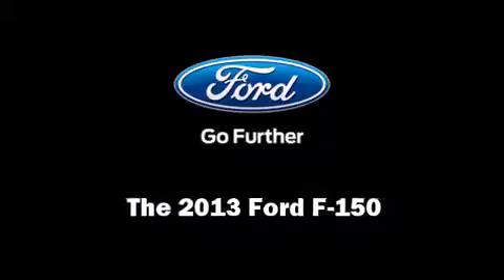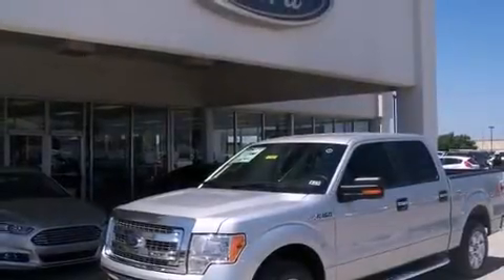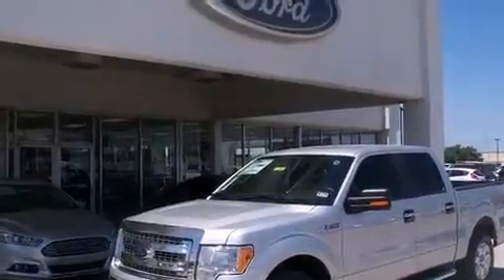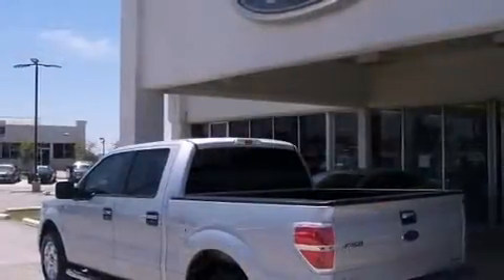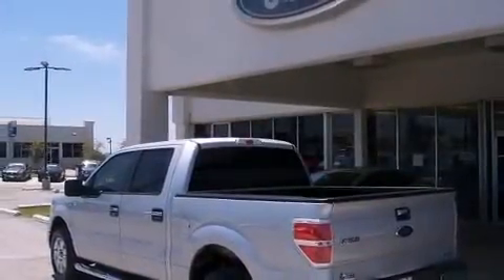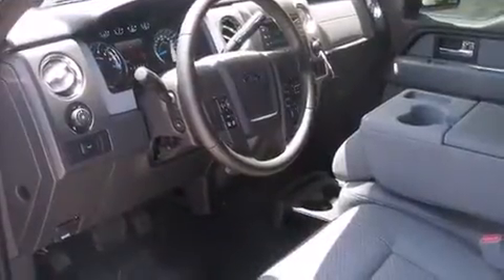2013 Ford F-150 in Mesquite, TX 75150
Discerning drivers will appreciate the 2013 Ford F-150. Smooth gearshifts are achieved thanks to the 5 liter 8 cylinder engine, and for added security, dynamic Stability Control supplements the drivetrain. Top features include air conditioning, a tachometer, variably intermittent wipers, a rear step bumper, tilt steering wheel, power windows, remote keyless entry, and more. Ford also prioritized safety and security by including: dual front impact airbags with occupant sensing airbag, head curtain airbags, traction control, a security system, and 4 wheel disc brakes with ABS. We pride ourselves on providing excellent customer service. Stop by our dealership or give us a call for more information.